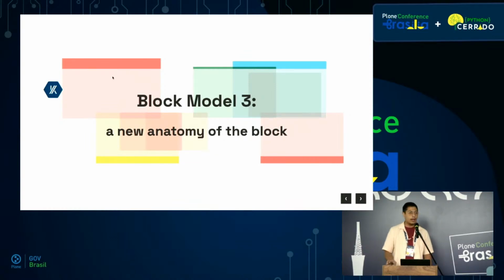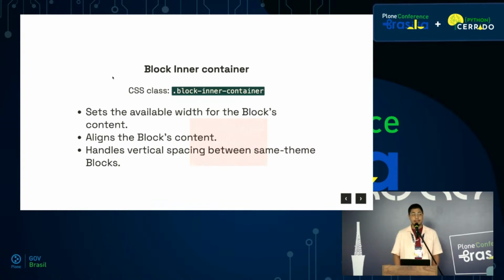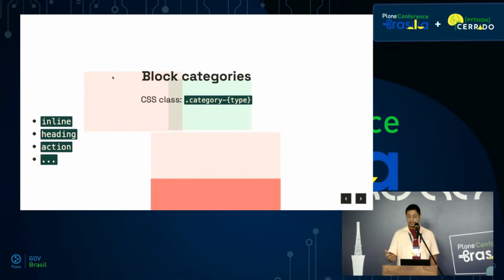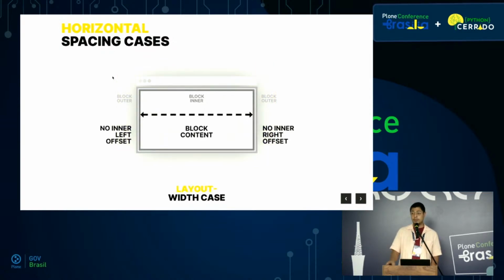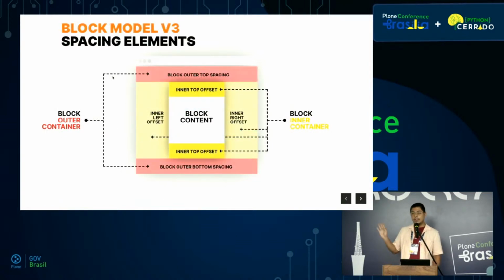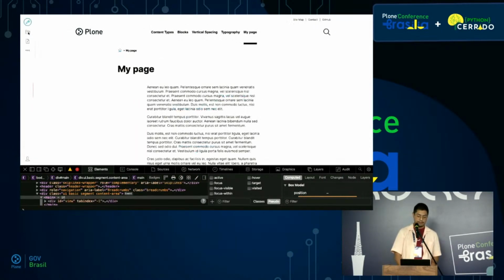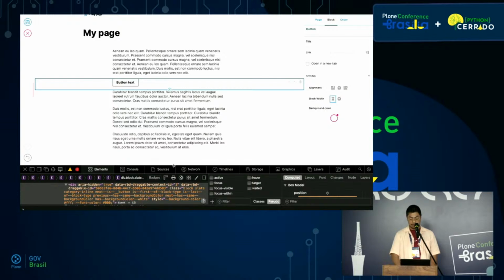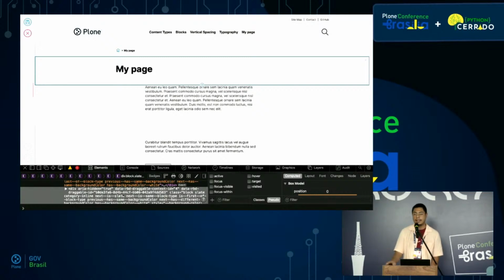Block Model 3: a new anatomy of the block - Dante Alvarez - PloneConf 2024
The Block Model 3 attempts to generalize the definition, and anatomy, of the Block concept inside the Volto ecosystem.

The Block Model 3 is a proposal for a general definition of the Block, attempting to simplify the development, understanding and usage of Volto and its block ecosystem.